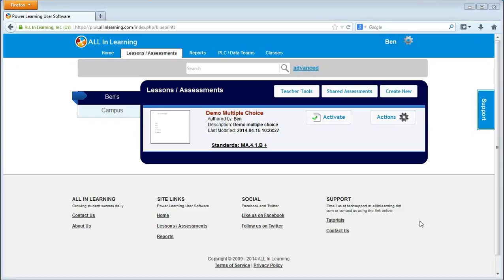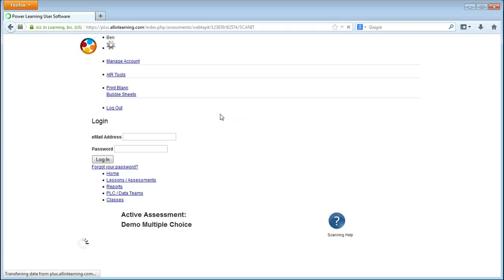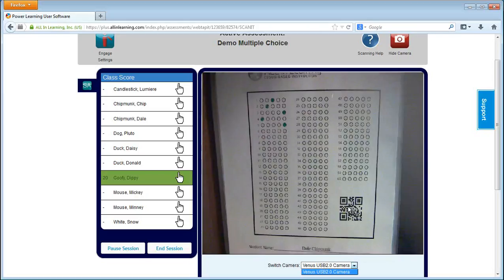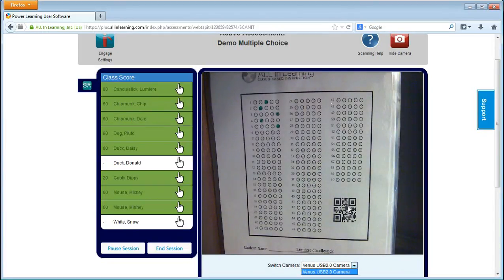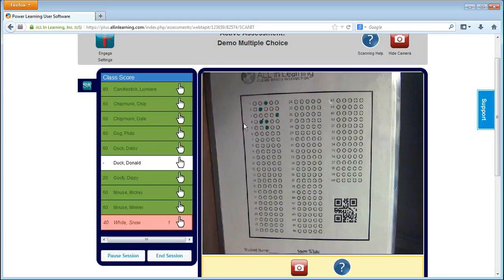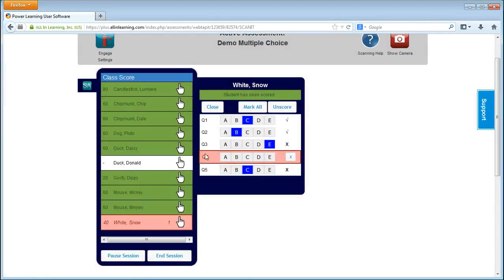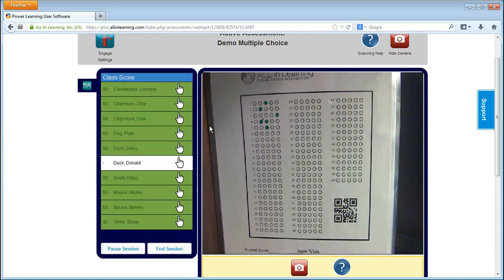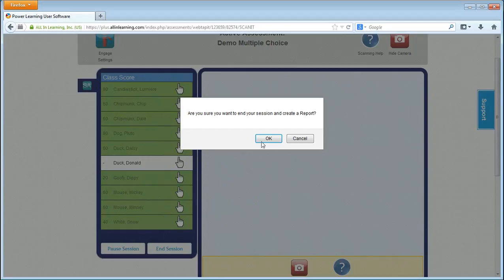15 Scanning Bubble Sheets